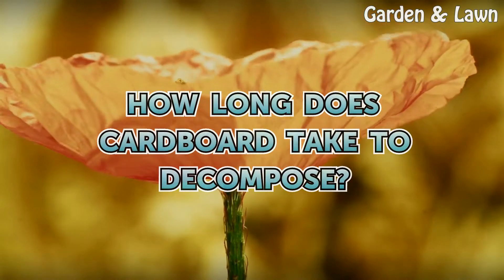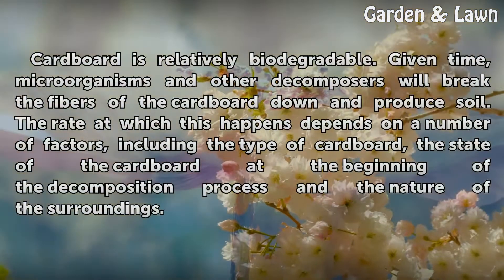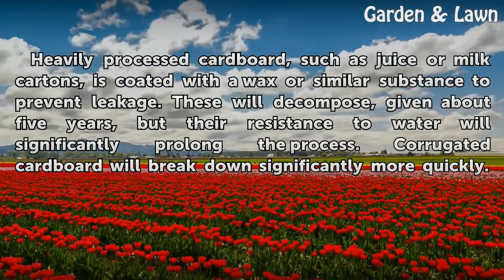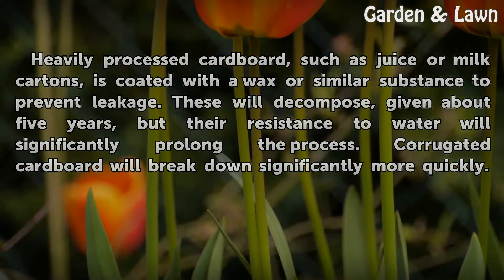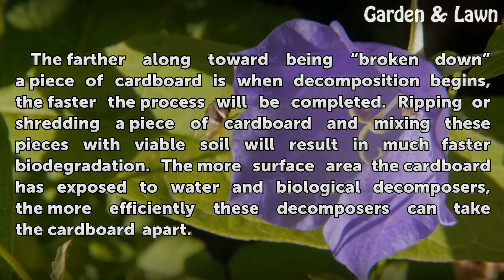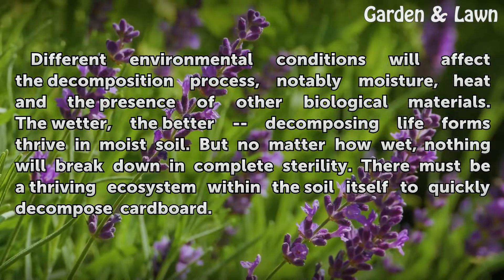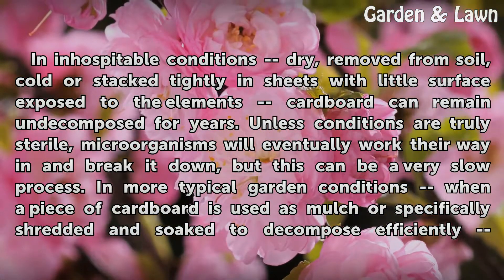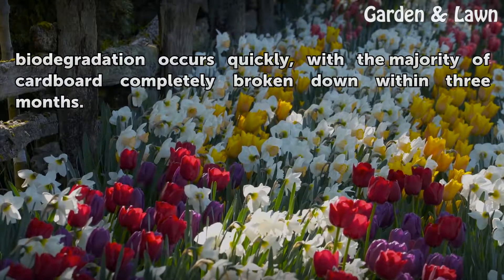How Long Does Cardboard Take to Decompose?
How Long Does Cardboard Take to Decompose?. Cardboard, unless specifically treated, is relatively biodegradable. Given time, microorganisms and other decomposers will break the fibers of the cardboard down and produce soil. The rate at which this happens depends on a number of factors, including the type of cardboard being discussed, the state of...

Table of contents How Long Does Cardboard Take to Decompose?
Overview 00:19
Cardboard Overview 00:32
Types of Cardboard 00:59
State of the Cardboard 01:25
Surrounding Environment 01:56
Bottom Line 02:26